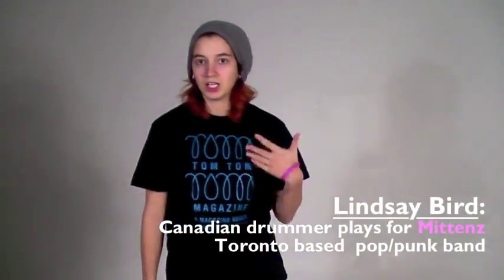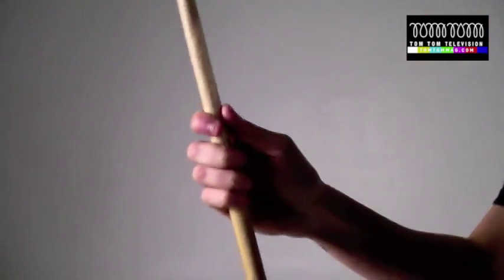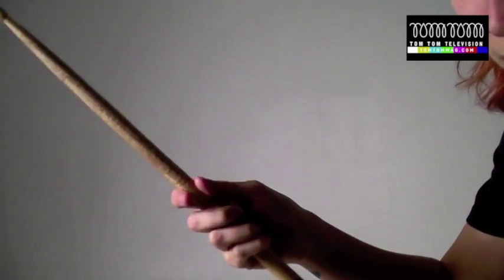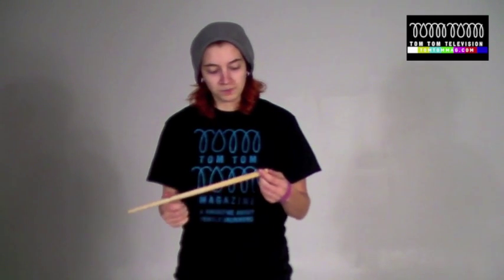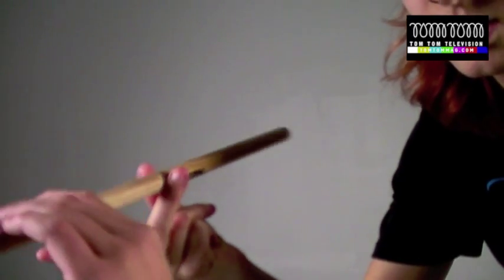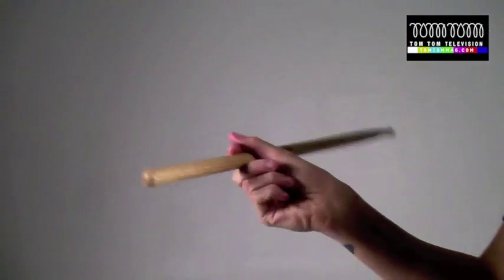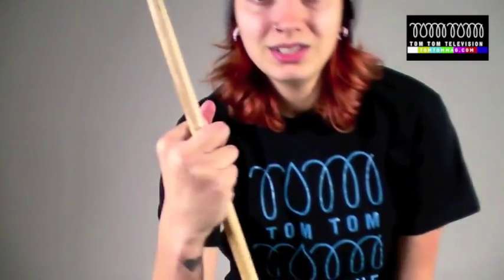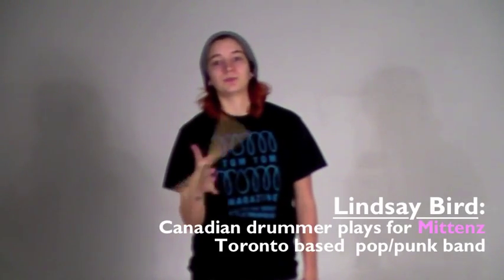Stick Trick by Lindsay Bird on Tom Tom TV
Learn some fun stick tricks with Lindsay Bird. Tom Tom Magazine: A Magazine About Female Drummers.